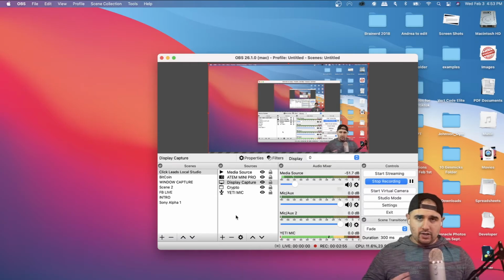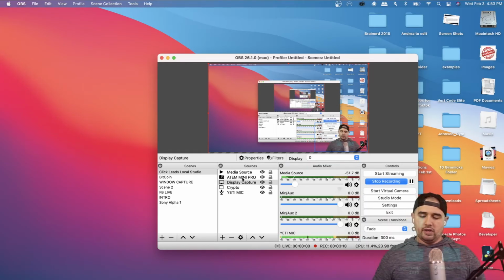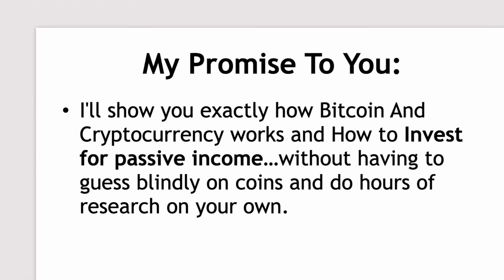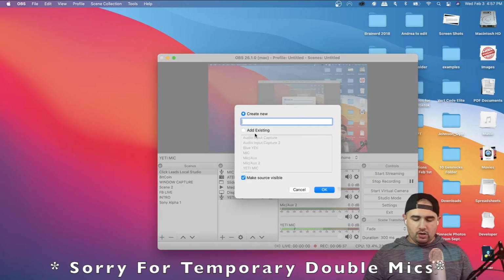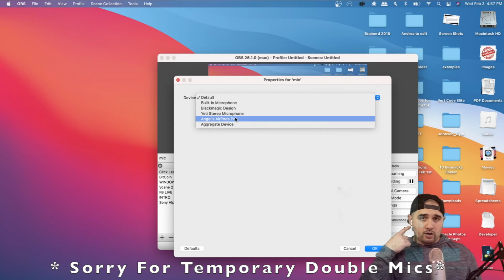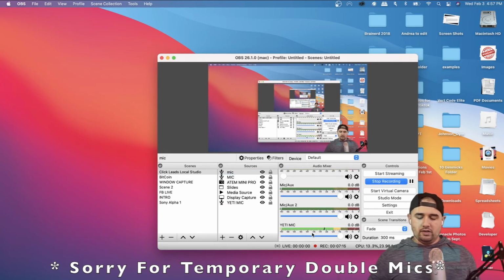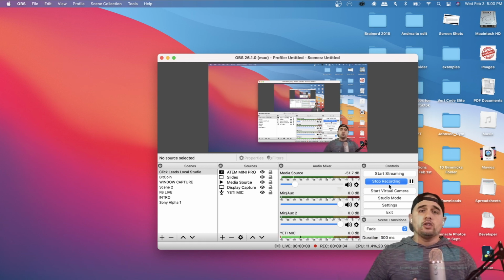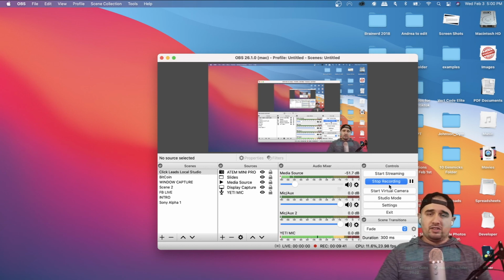How to Record A Webinar Using OBS [Easy] - Keynote For Mac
This is How to record a webinar with obs using the window capture feature and using the audio input feature.

You are able to use your slides using Keynote for Mac or Powerpoint for PC and  you are able to select these features inside of the window capture feature.

I also used a green screen behind me and the chroma key feature to place myself transparently in the corner of the tutorial.

I am Angel Talamantes of Click Leads Local and we're a local digital & video marketing agency out of the Minneapolis Twin Cities Minnesota area that combines the power and creative of video with the analytics of digital marketing to create powerhouse local businesses that are seen all over their area.ouTube

-Our Software-